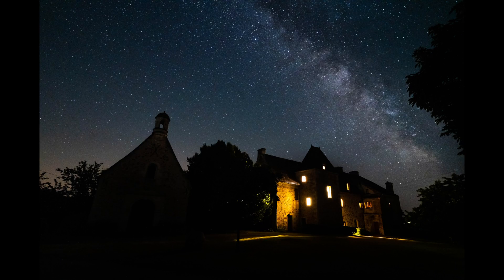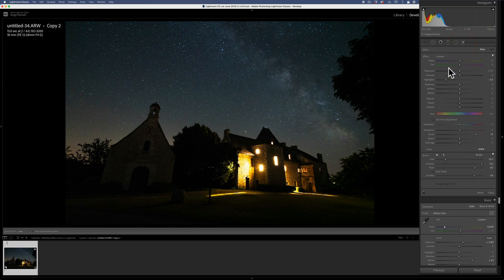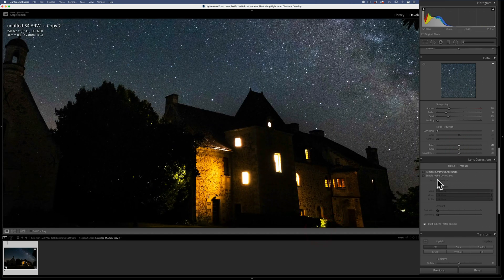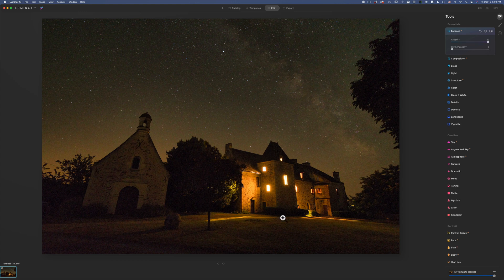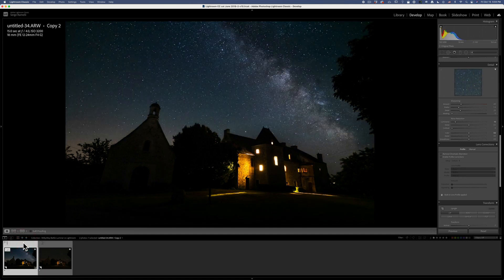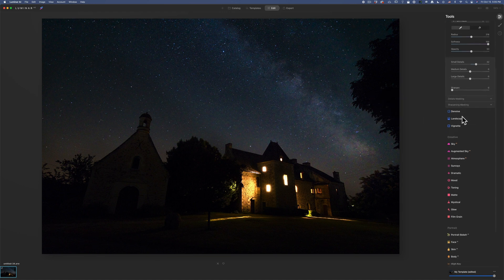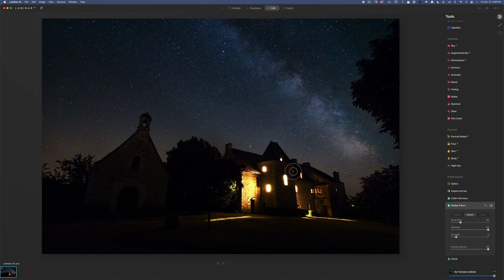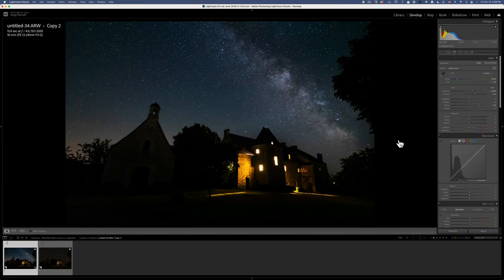Battle! Lightroom Classic VS Luminar AI - One of the hardest Retouching - Milky way!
00:21 Lightroom retouching
03:15 The 5 day Deal !
03:58 Luminar retouching